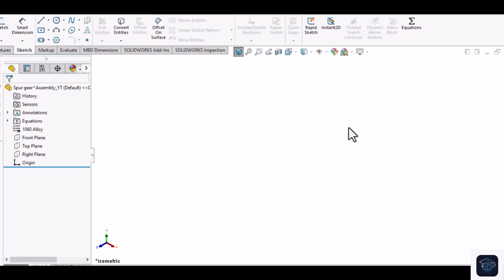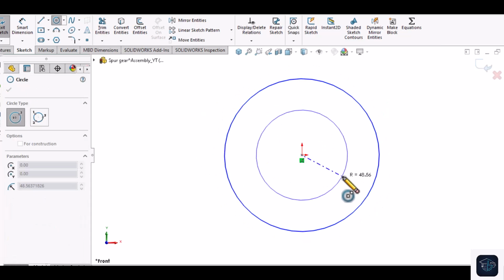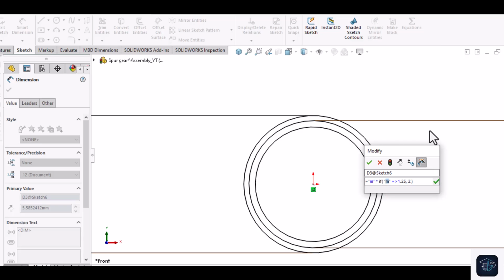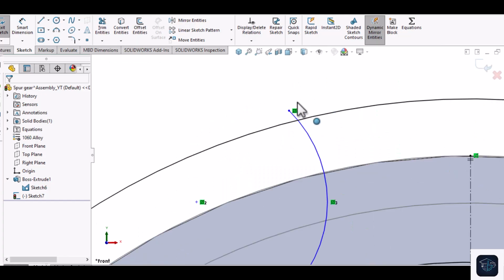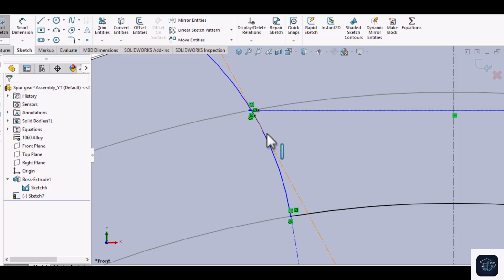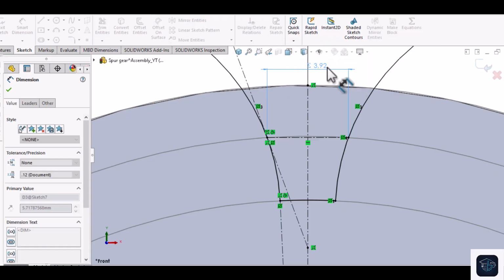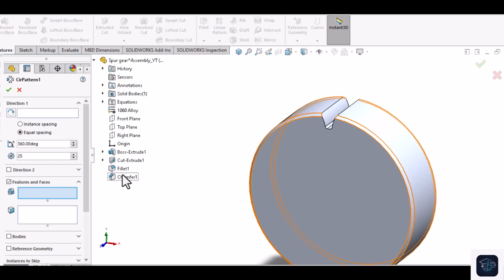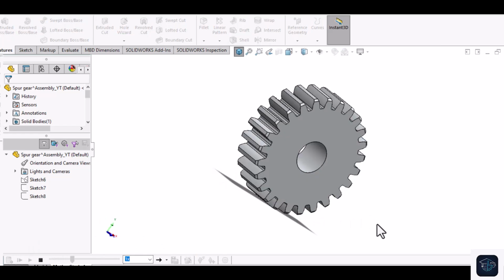Aluminium Lamp Project | Part 06–07 – Bulb Screw & Spur Gear Modeling | SolidWorks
In this video, we cover Part 06 and Part 07 of the Aluminium Lamp Project, where we model two important functional components: the Bulb Screw and the Spur Gear.

These parts introduce more advanced mechanical features and play a key role in the final assembly of the lamp.

🔧 What you'll learn in this video:

• Modeling threaded components (bulb screw)
• Creating gear geometry (spur gear fundamentals)
• Applying circular patterns and symmetry
• Maintaining dimensional accuracy from engineering drawings
• Preparing functional components for assembly

This stage moves the project closer to a complete mechanical system.

📌 Project Series: Aluminium Lamp Design & Assembly
📍 Part 06–07: Bulb Screw & Spur Gear

Series Progress:
Part 01 — Spindle
Part 02 — Base
Part 03 — Pulley
Part 04–05 — Washer & Nut
Final — Full Assembly

🎓 Who this is for:

• Engineering students
• CAD learners
• SolidWorks users
• Mechanical design enthusiasts

) — Learn • Design • Build

Follow along as we complete the final components before assembling the full Aluminium Lamp.

⏰️Video Chapters:

0:00 Terminology
1:43 Spur Gear - Part 7
20:00 Bulb Screw - Part 6